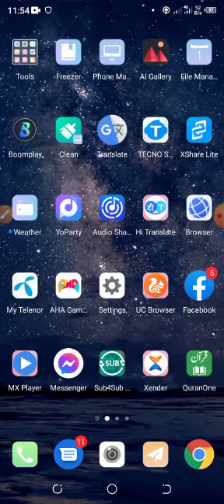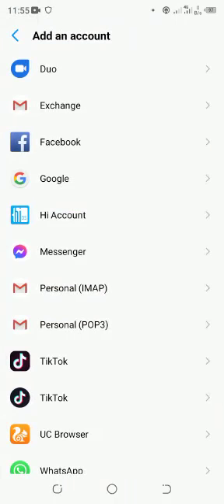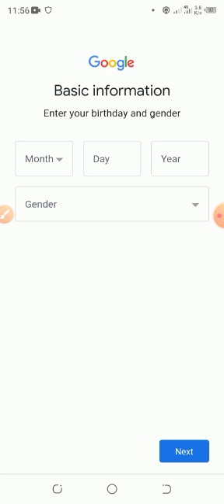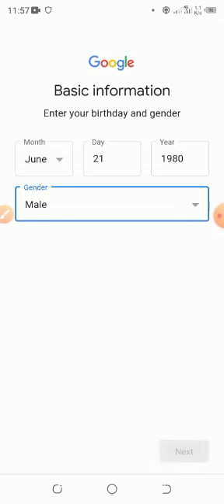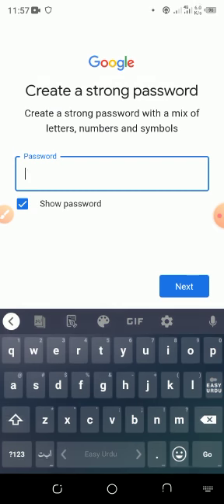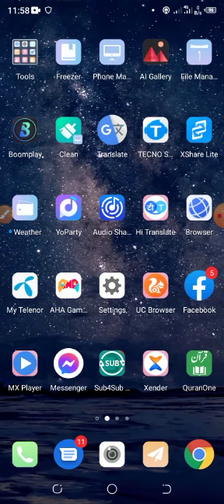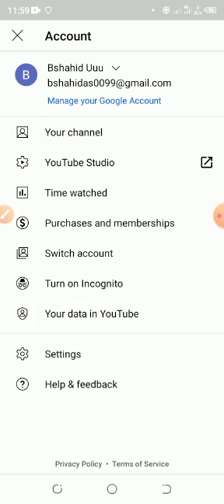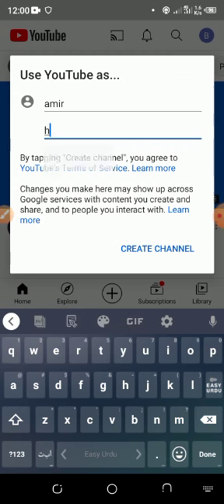How to create a channel in youtube full information for beginers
youtube channel in this video.I discuss about how tocreate youtube channel full tutorial for new youtuber.
Tutorial for beginers youtubers